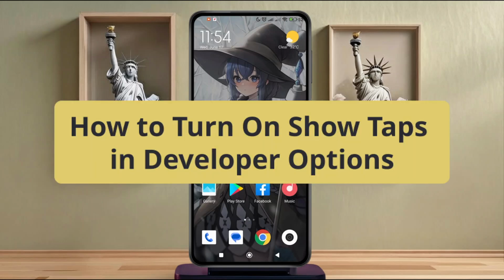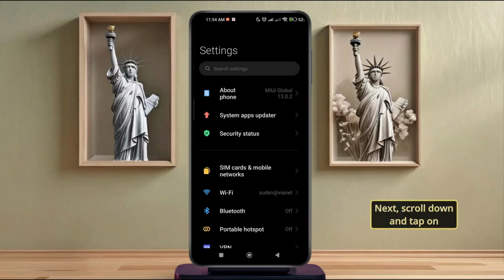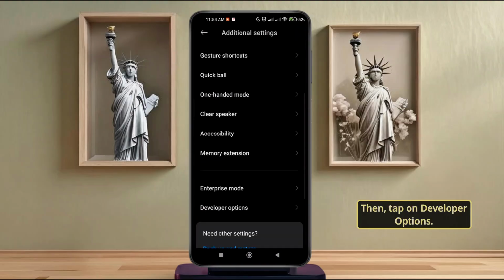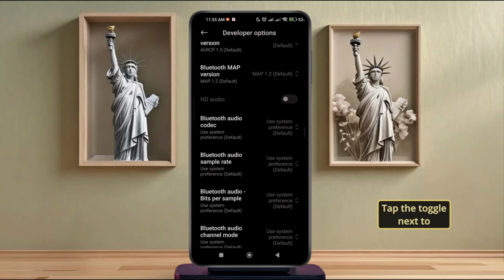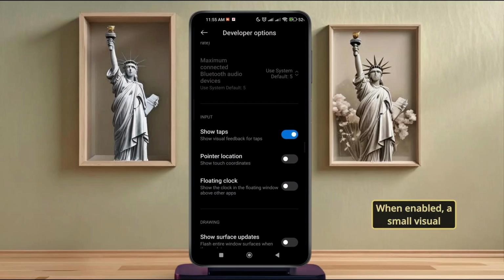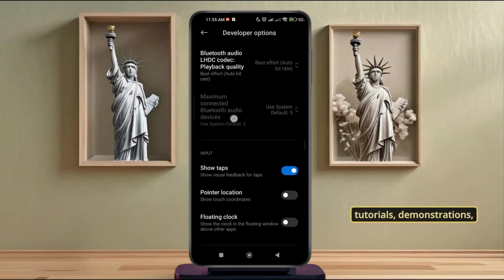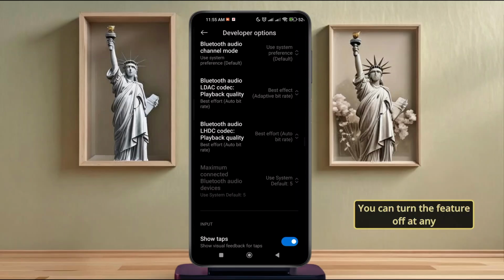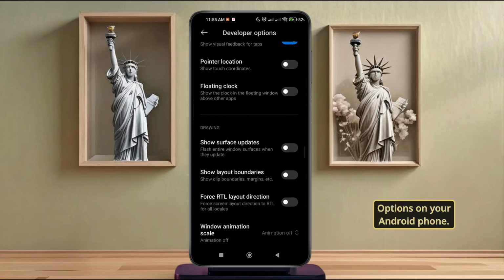How to Turn On Show Taps in Developer Options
Learn how to turn on show taps in developer options in this easy step-by-step tutorial. If you want to enable show taps on Android to display touch indicators on your screen while recording or demonstrating actions, this guide will walk you through the process.

In this video, you'll discover how to turn on show taps in developer options and enable show taps on Android devices. You'll also learn about Android touch indicator settings, how to display screen touches on Android, and useful Android developer options tips for 2026.

Timestamps:
0:00 Introduction
0:20 Turn On Show Taps in Developer Options